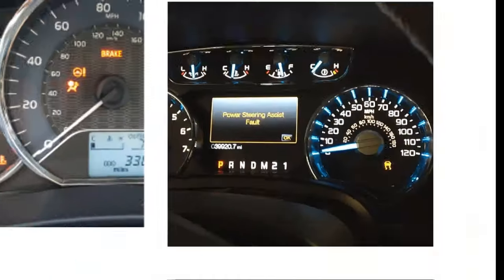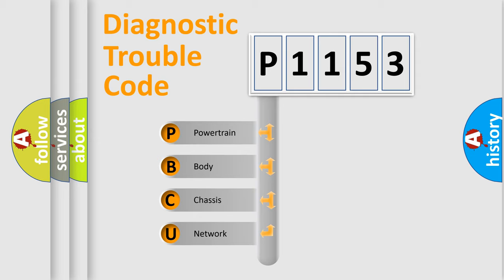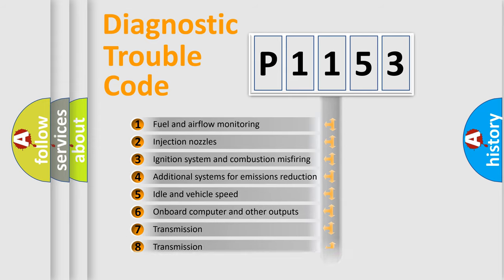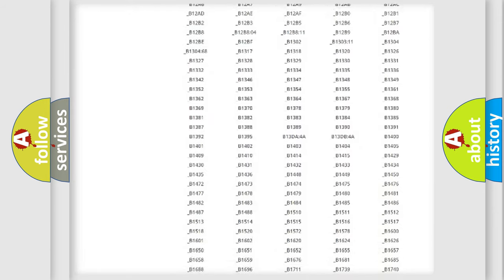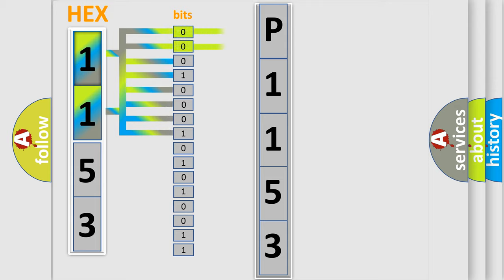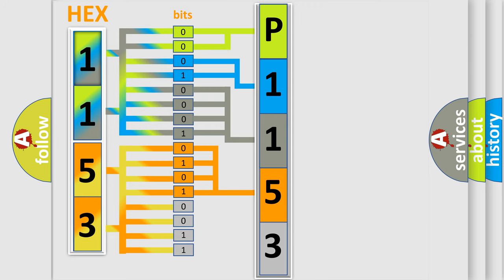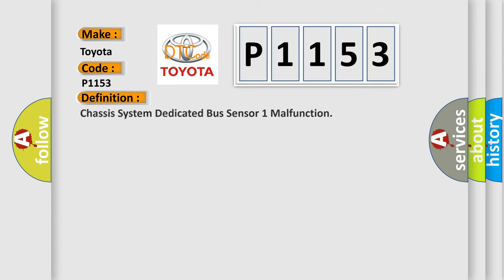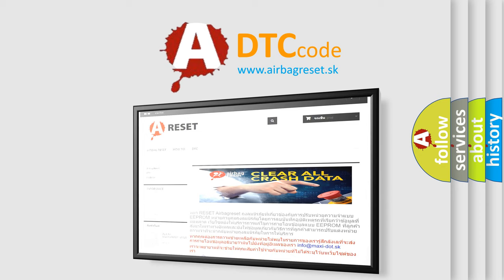DTC Toyota P1153 Short Explanation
Contents:
0:21 Basic DTC analysis according to OBD2 protocol standard.
1:48 Insight into programming
2:58 A diagnostically understandable description of the Diagnostic Trouble Code
3:05 Basic error definition

Make:
Toyota
Code:
P1153
Definition:
Chassis System Dedicated Bus Sensor 1 Malfunction
Cause: